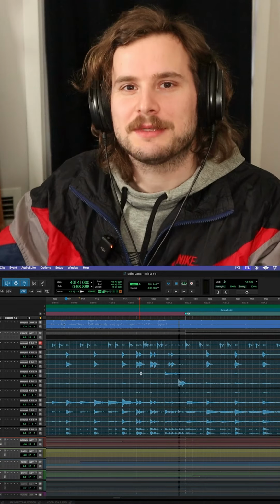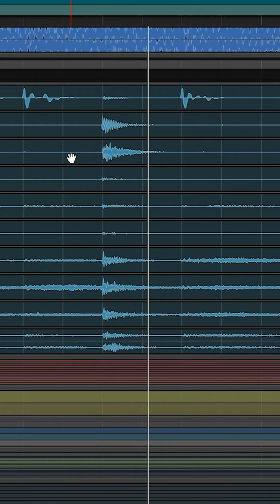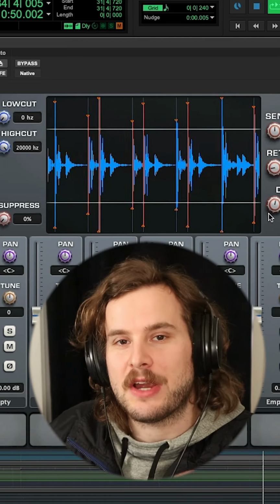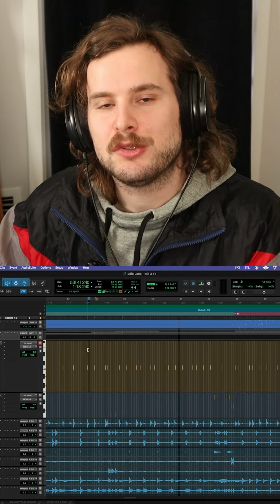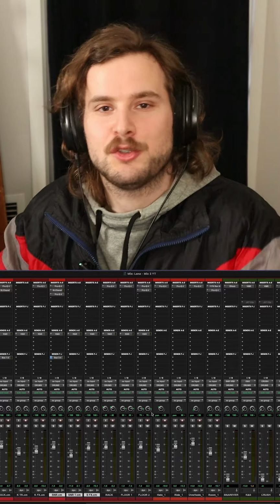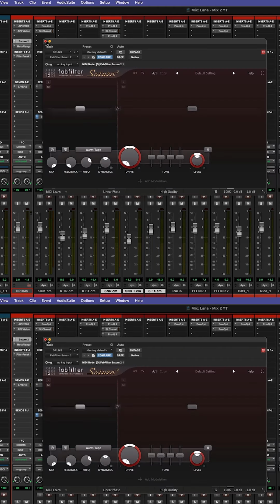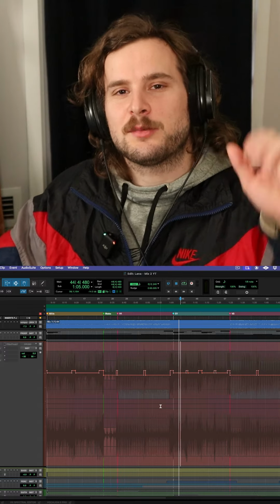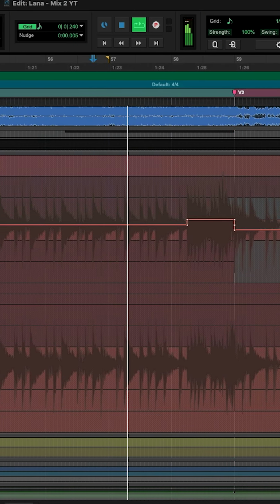THE DRUMS ARE GOOD NOW?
🐰 Listen to my band's album!

📗 Sign up for FIVERR today and save 10% on your first order